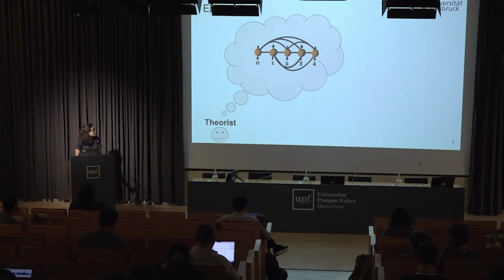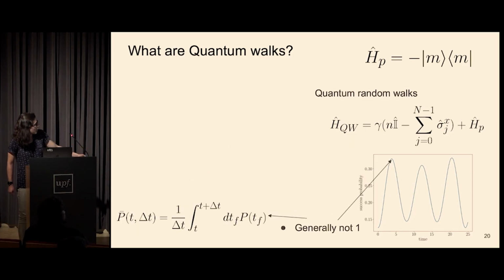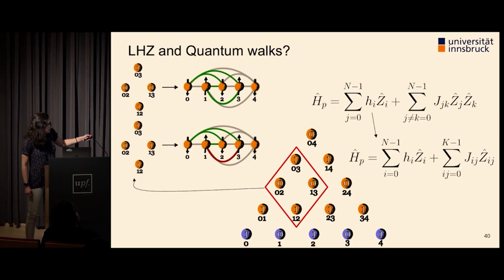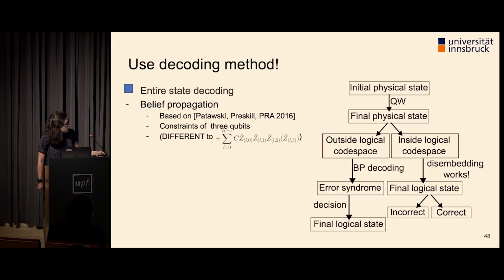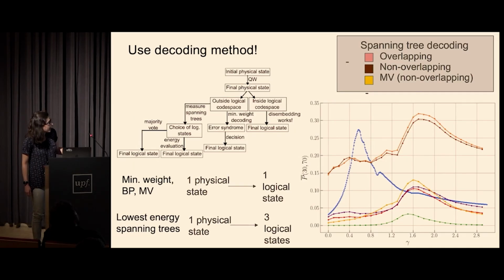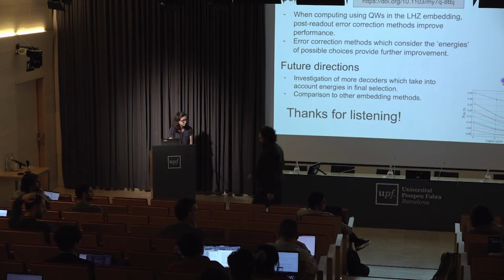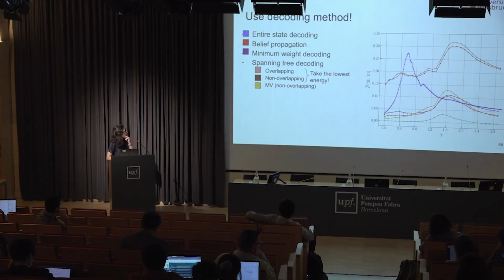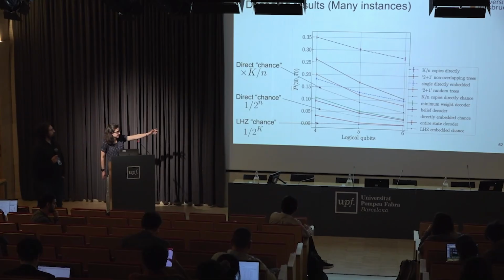INQA Conference 2025: Jemma Bennett - University of Innsbruck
Title: Improving the success probability of LHZ using quantum walks

Abstract: The LHZ parity embedding is one of the front-running methods for
implementing difficult-to-engineer long-range interactions in quantum
optimization problems. Continuous-time quantum walks are a leading
approach for solving quantum optimization problems. Due to them populating excited states, quantum walks can avoid the exponential gap closing problems seen in other continuous-time techniques such as quantum annealing and adiabatic quantum computation (AQC). An important question therefore, is how continuous-time quantum walks perform in combination with the LHZ parity embedding. By numerically simulating continuous-time quantum walks on 4, 5 and 6 logical qubit Sherrington-Kirkpatrick (SK) Ising spin glass instances embedded onto the LHZ parity embedding, we are able to verify the continued efficacy of heuristics used to estimate the optimal hopping rate and the numerical agreement with the theory behind the location of the lower bound of the LHZ parity constraint strength. In addition, by comparing several different LHZ-based decoding methods, we identified post-readout error correction techniques which improve the success probability of the quantum
walk.